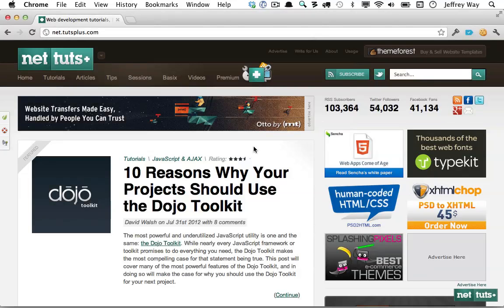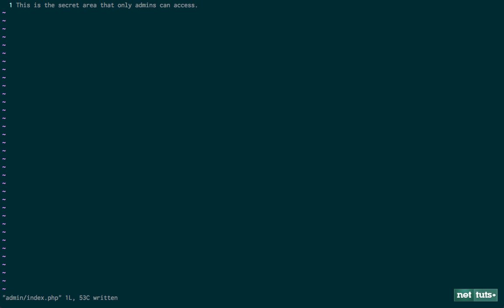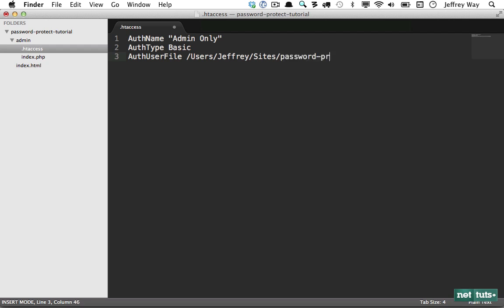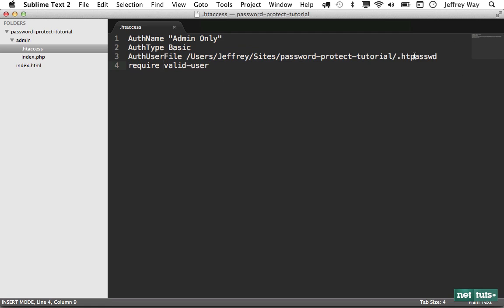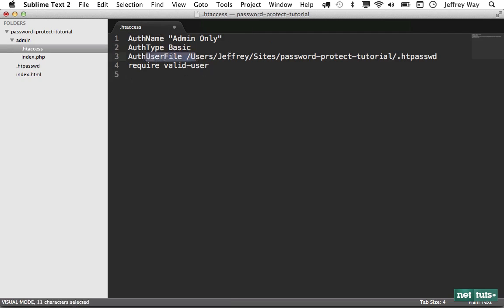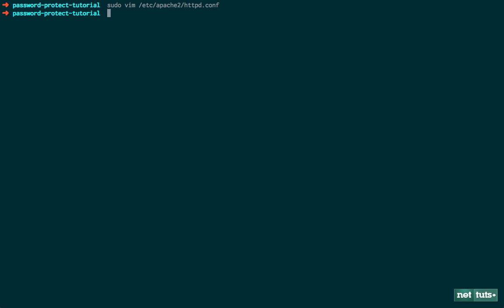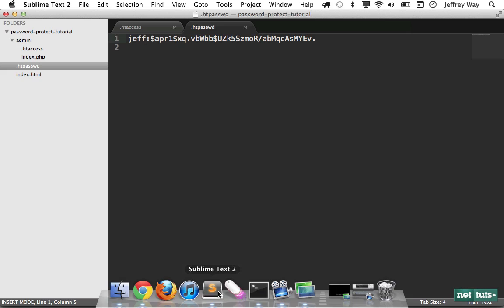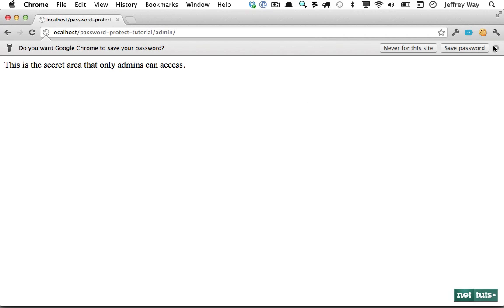Password Protect Folders in Seconds With .htaccess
In this lesson, I'll demonstrate how easy it is to password protect folders with Apache. There will often be situations when you don't need to build a full authentication system from scratch.